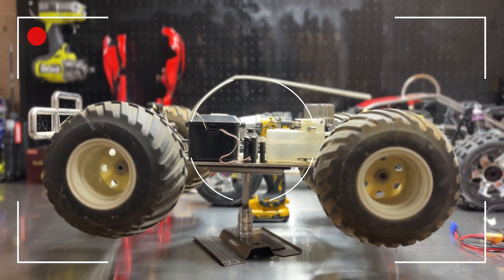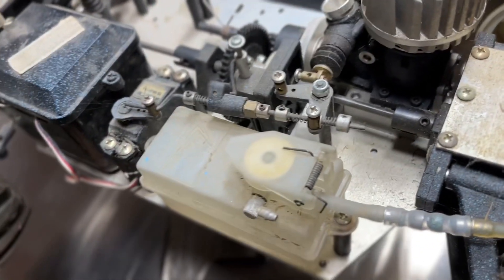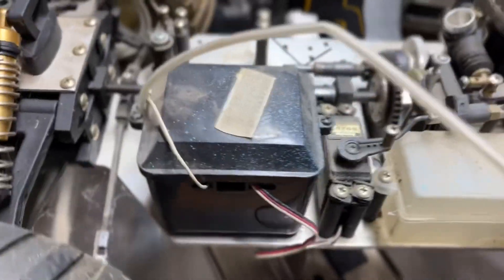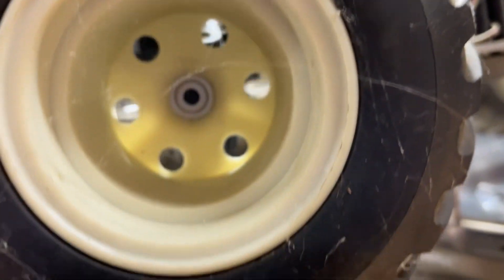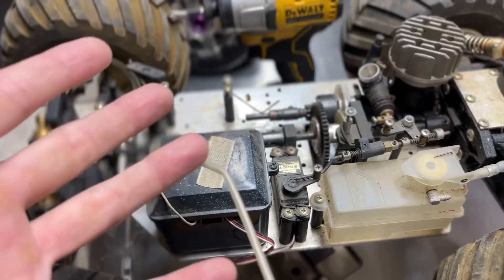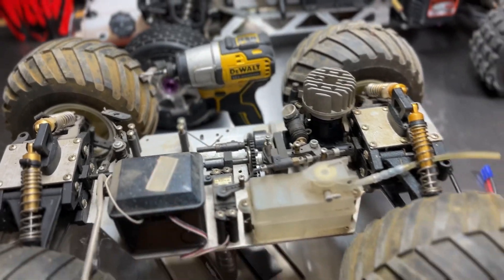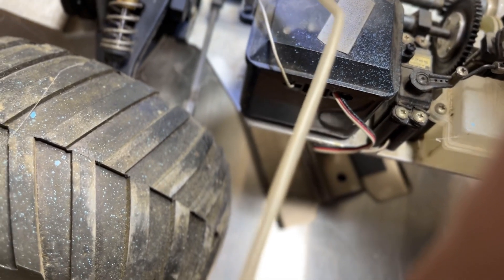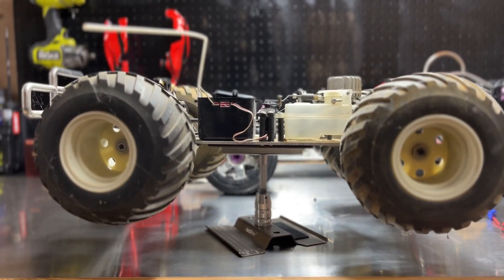Unknown NITRO Fuel Powered RC MONSTER TRUCK. HELP US identify it!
This is a 4wd nitro powered RC truck we found.

We need help in finding out what it is!

And let’s restore it! General stuff about us:
We have an online store! We don't push anything specific on the channel. No pressure here! However, we love the brands we carry like Kyosho, RC4wd, D1RC Crawler Accessories, HPI Racing, Carisma, Team Associated, Tamiya, AMT models, Testors Paints, and tons more.

We have a retail store called - Cosmic Toys N' Hobbies. It's located in the Garland & Dallas Areas of Texas.

Enjoy your stay and kick back!